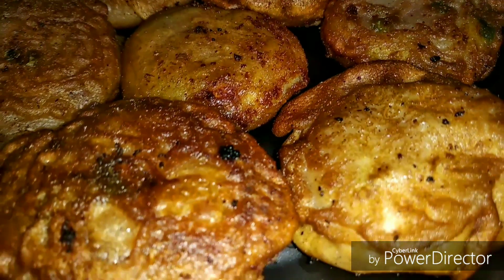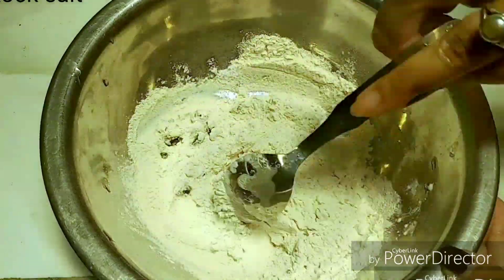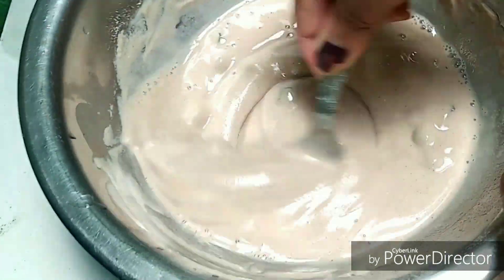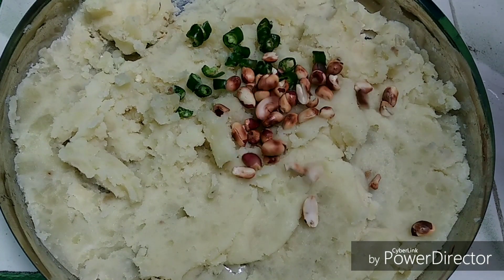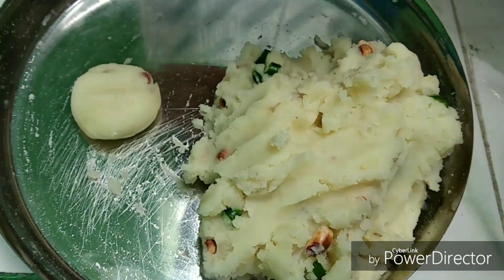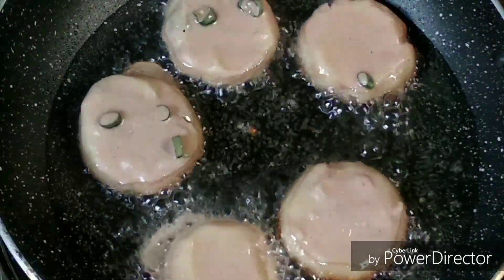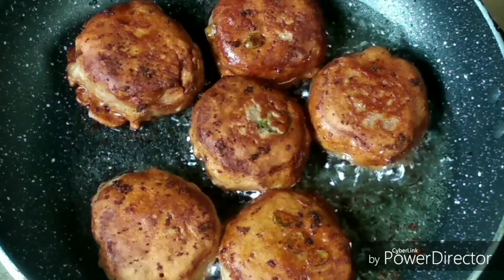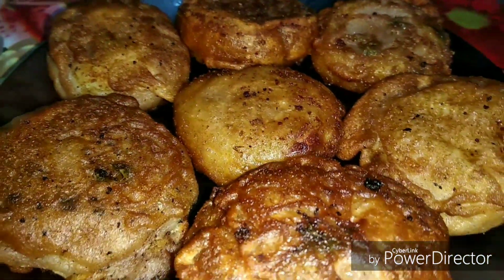ekadashi Ekadashi Cutlet recipe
Hi everyone,
Here's a very quick and delicious recipe of Cutlets, which you can have during your fasts...

hope you all liked watching it